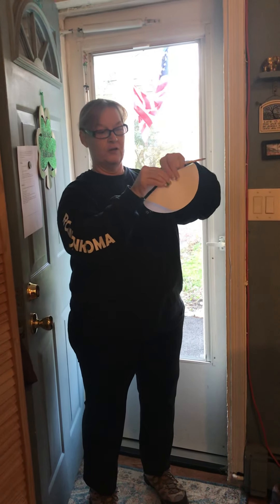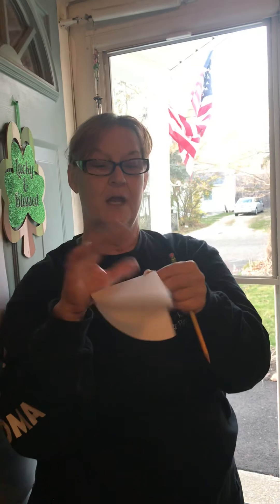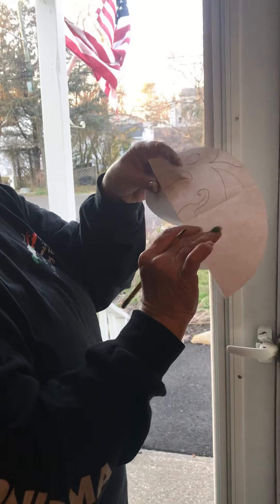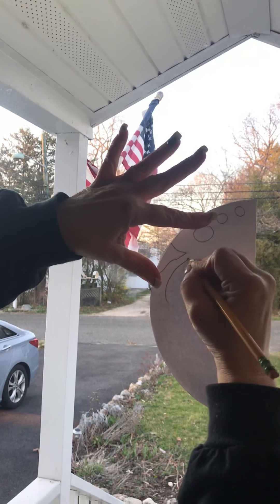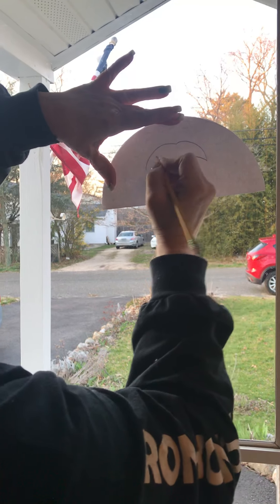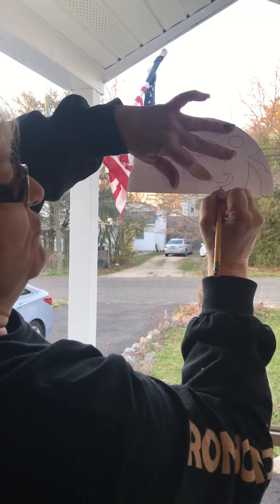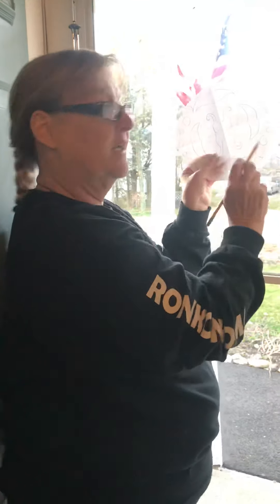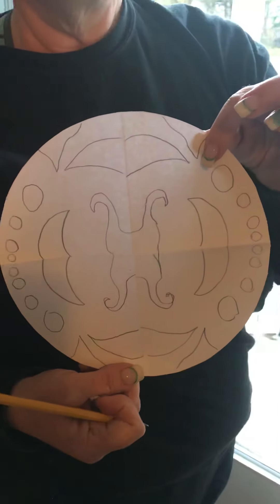4th grade Mandala Project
4th grade Mandala Project